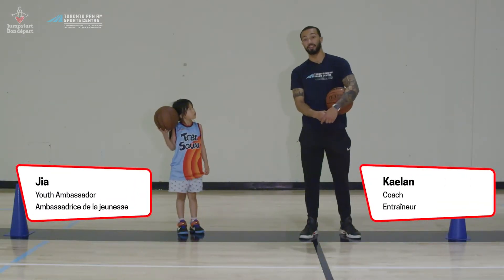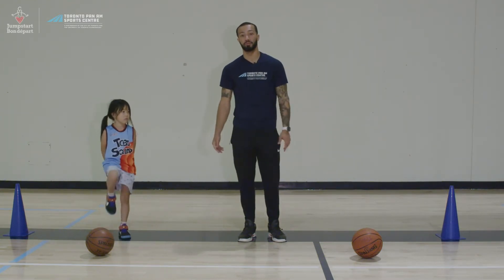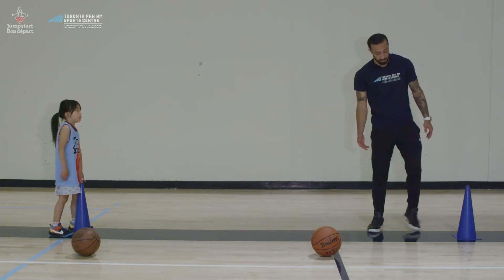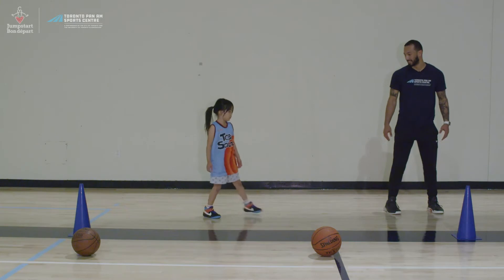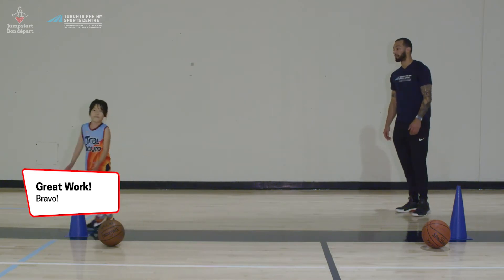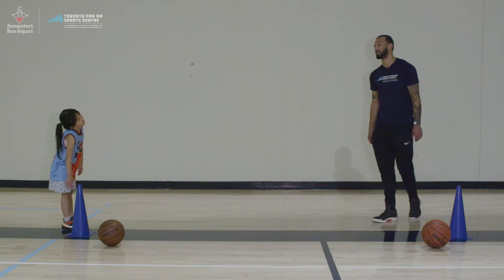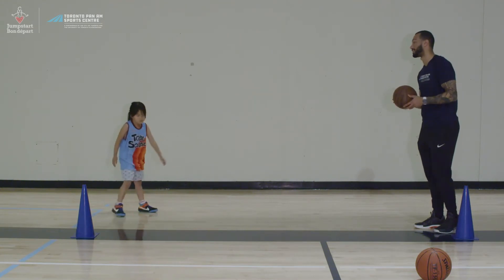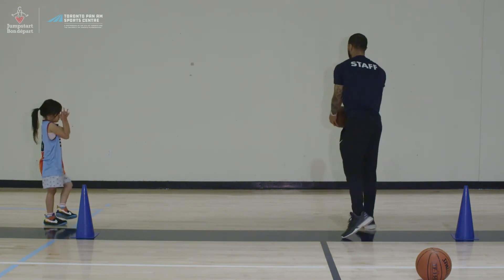Try Out Basketball w/ Toronto Pan Am Sports Centre | Ep. 3 | Play From Home: Girls in Sport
Join Olympian Skylar Park and our friends at Toronto Pan Am Sports Centre to learn about basketball!

Play From Home: Girls in Sport is an eight-part program that provides a supportive space for girls to try new sports. While it is designed for girls, everyone is welcome to join in on the fun!